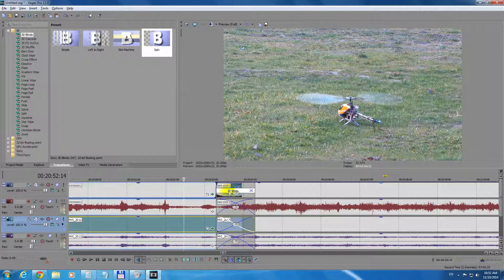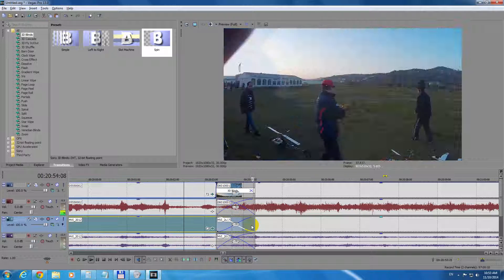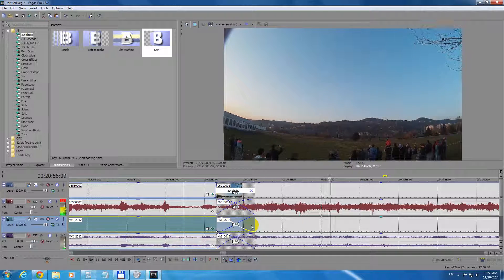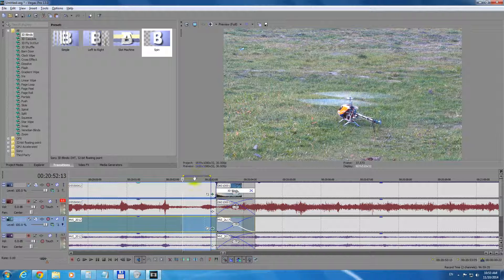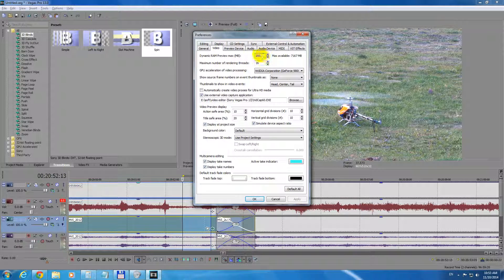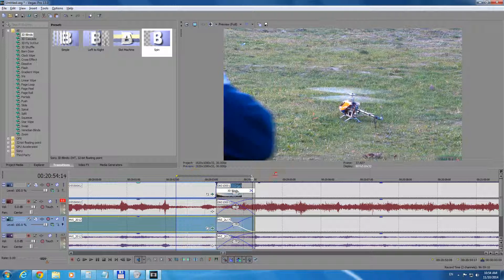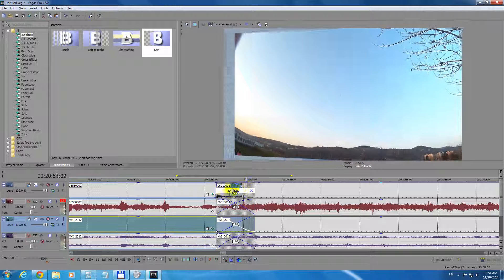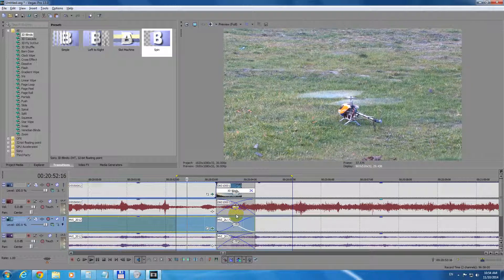Fix Short Dynamic RAM Preview in Sony Vegas Pro